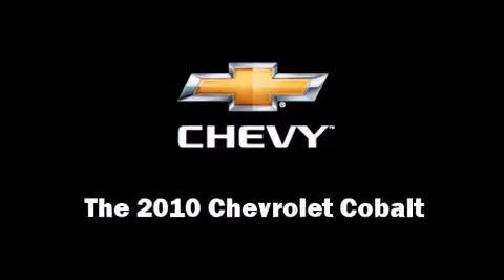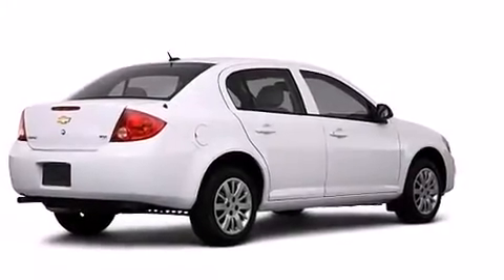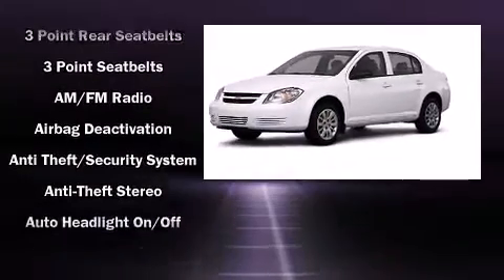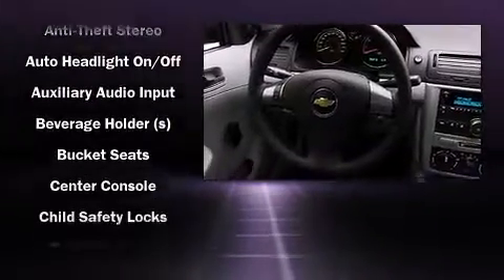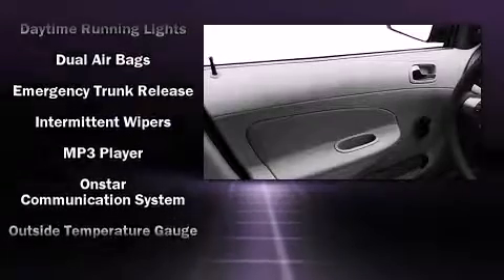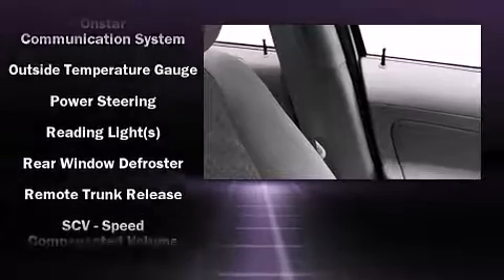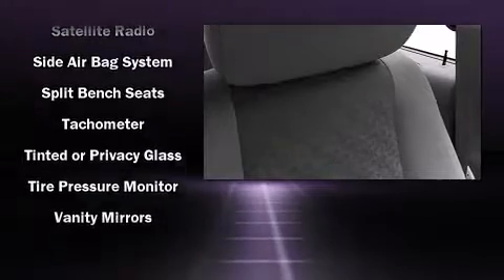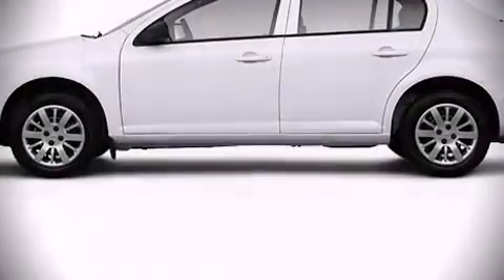2010 Chevrolet Cobalt Sedan in Irving, TX 75062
Q Chevrolet
1000 E. Airport Freeway

You're going to love the 2010 Chevrolet Cobalt. This 4 door, 5 passenger sedan leads among competitors in its segment. It features a standard transmission, front-wheel drive, and a 2.2 liter 4 cylinder engine. Chevrolet prioritized fit and finish as evidenced by: a tachometer, speed sensitive wipers, a trip computer, front bucket seats, fully automatic headlights, tilt steering wheel, and a split folding rear seat. Take assurance in side curtain airbags, providing head protection in the event of a severe collision. We pride ourselves on providing excellent customer service. Please don't hesitate to give us a call.